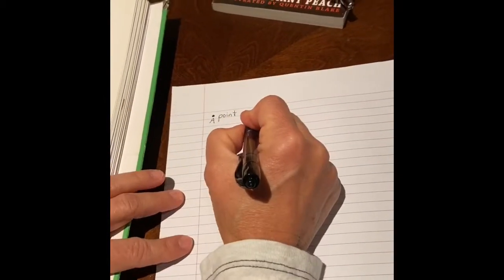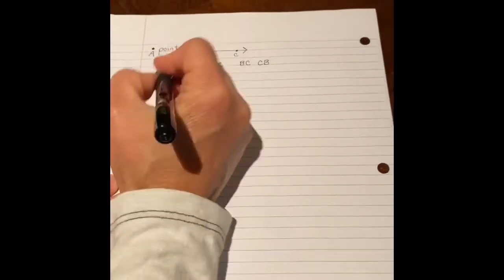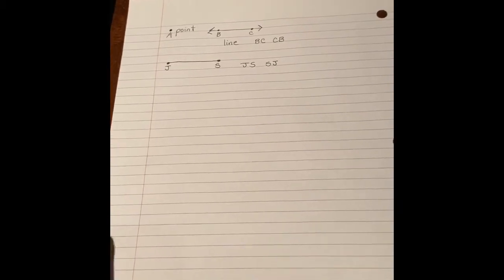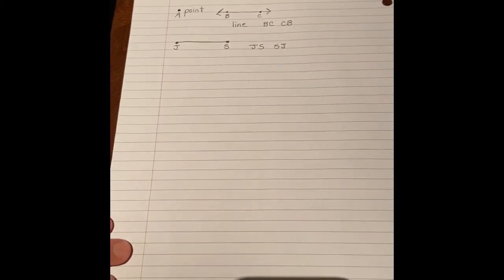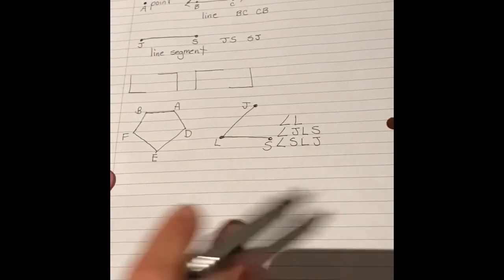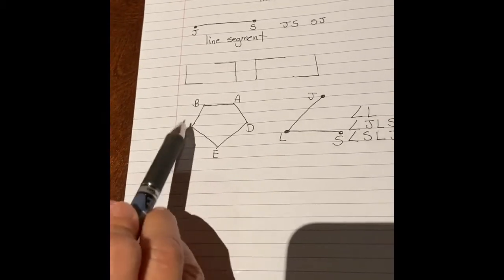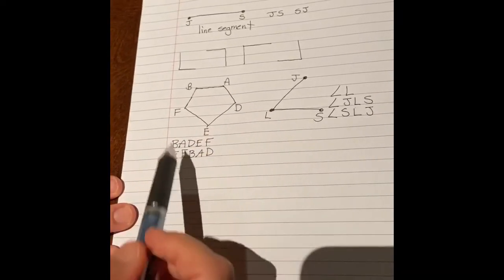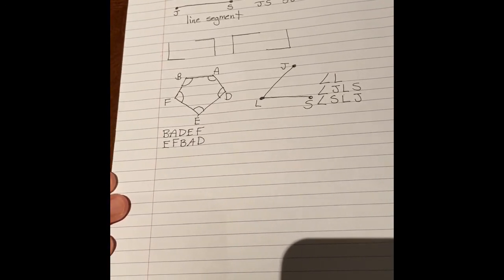trim 55D26BD7 5AFA 4E4F BA6E 009E2AD42E0B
Lines and angles s/p